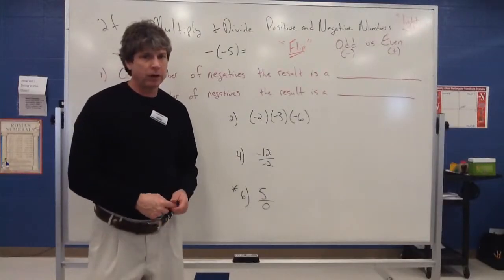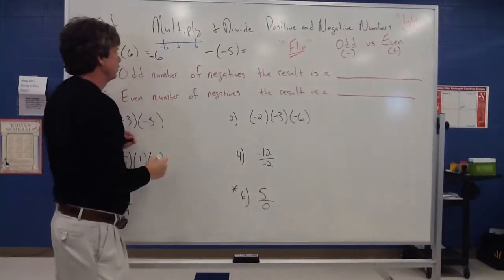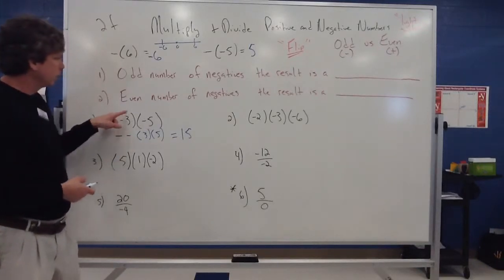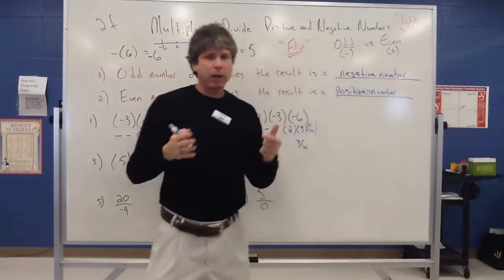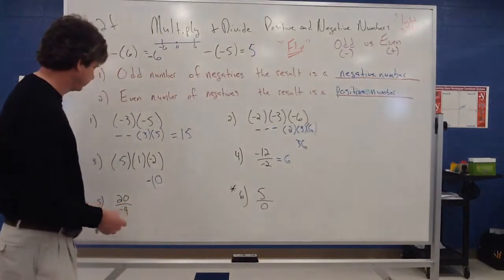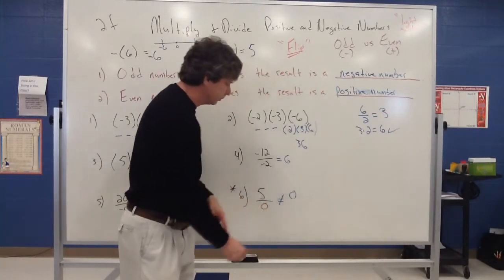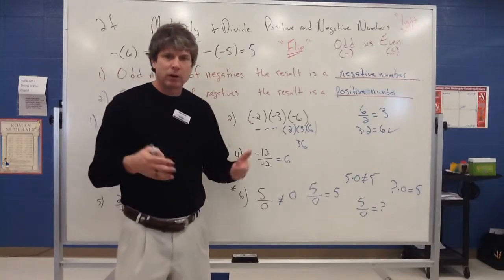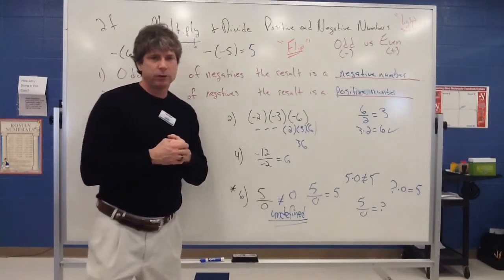2f Multiply & Divide Positive & Negative Numbers